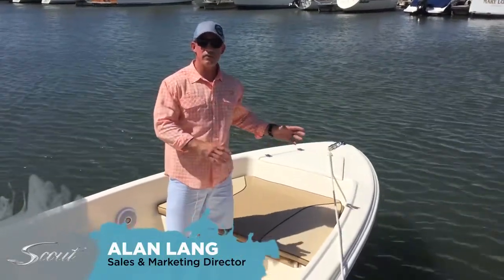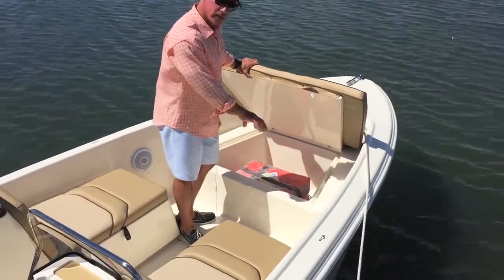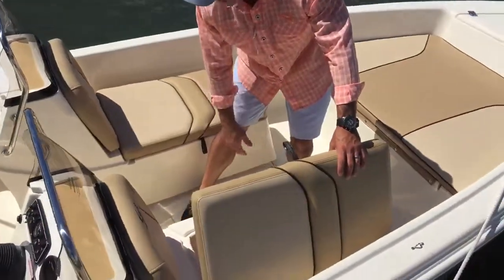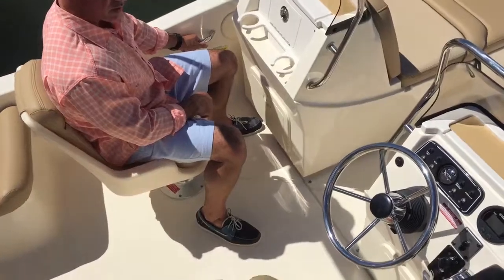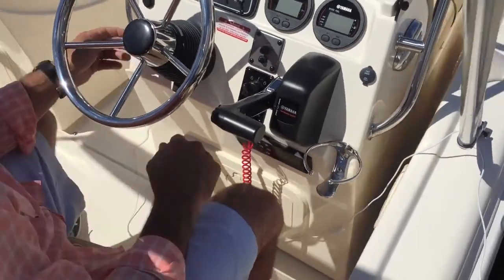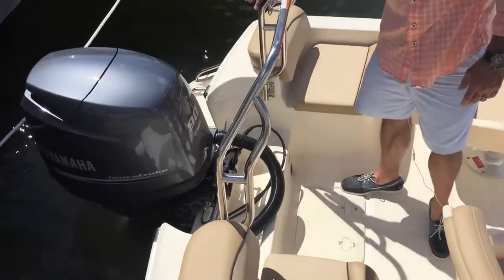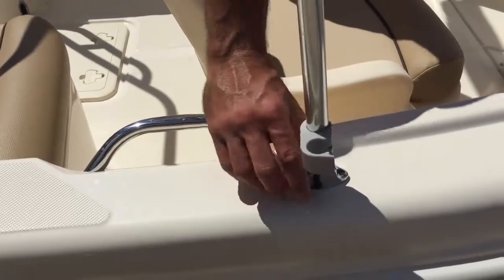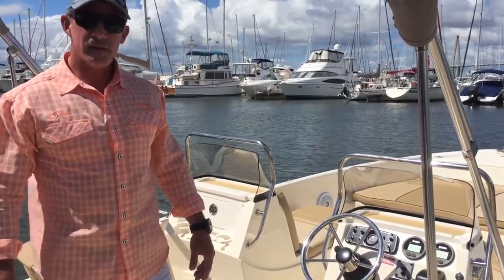Scout 175 Sport Dorado - Walk Thru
Walk Thru Scout's 175 Sport Dorado